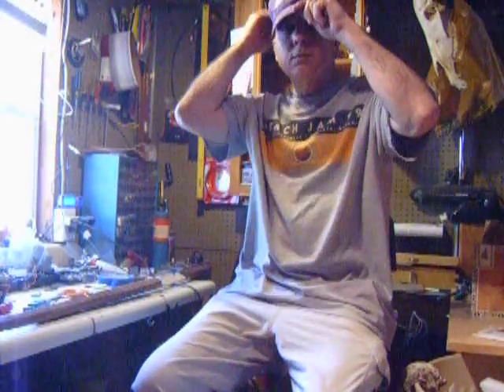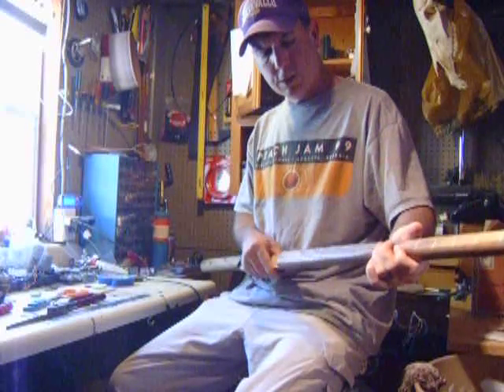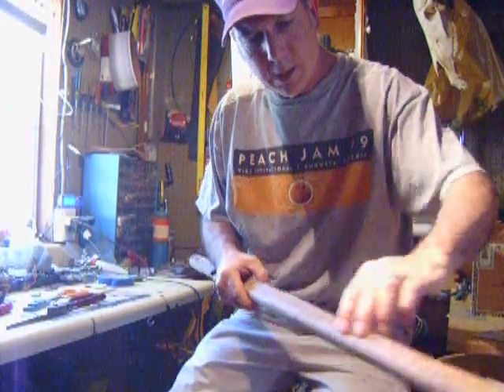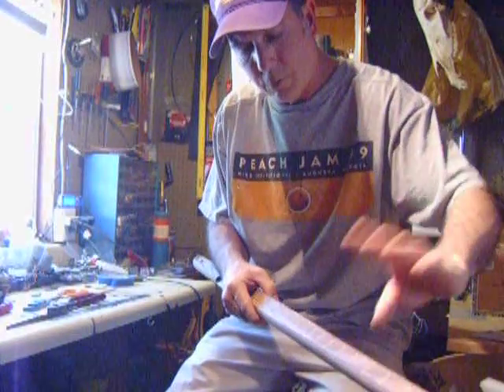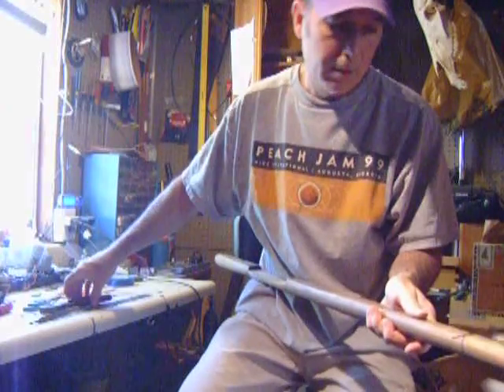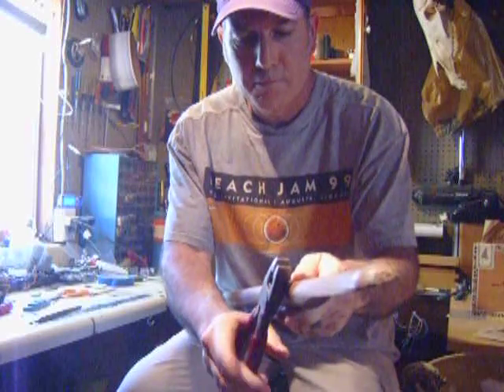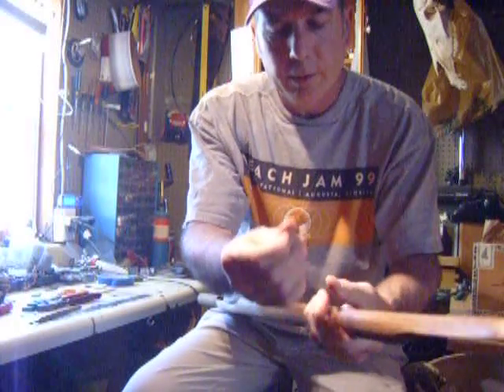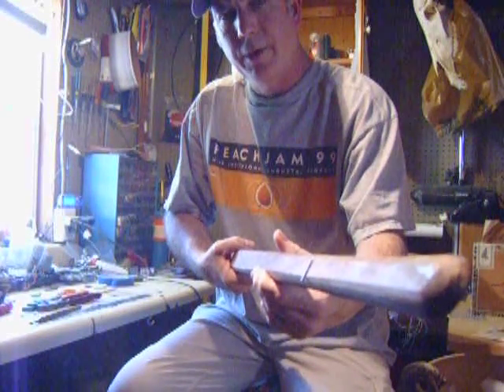Cigarbox Guitar Nail frets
Installing nail frets on a cigarbox guitar neck